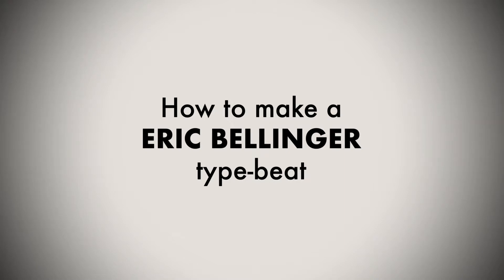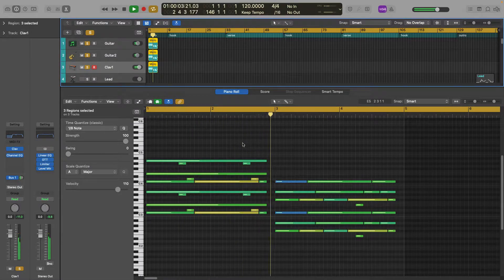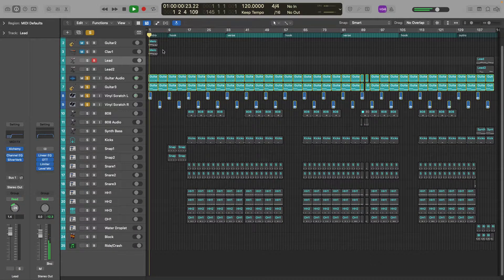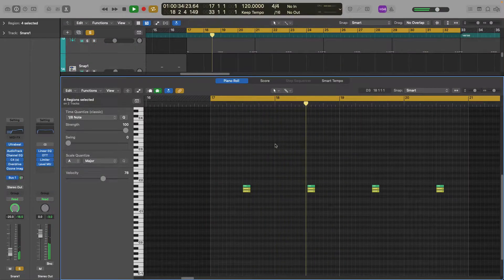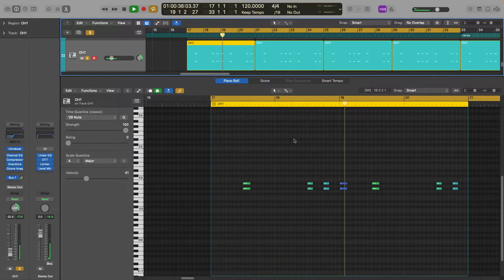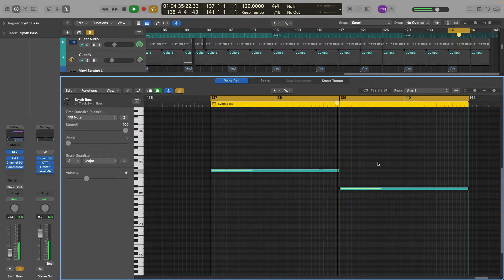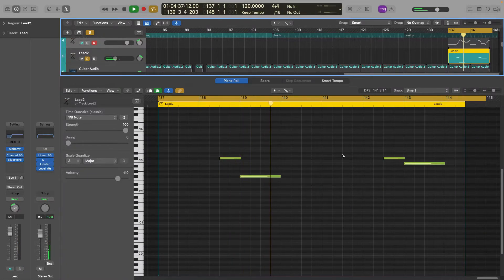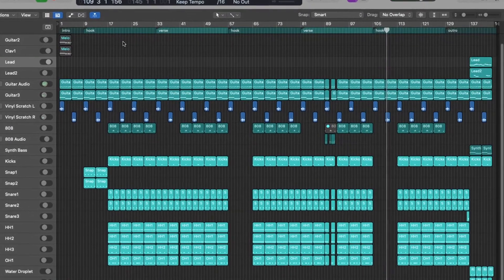How to make a Eric Bellinger Type Beat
In this video, I will be showing ya'll how to make a somewhat simple Eric Bellinger Type Beat in Logic Pro X.